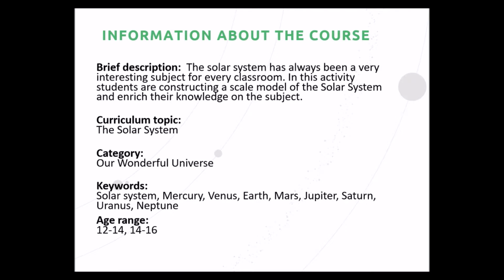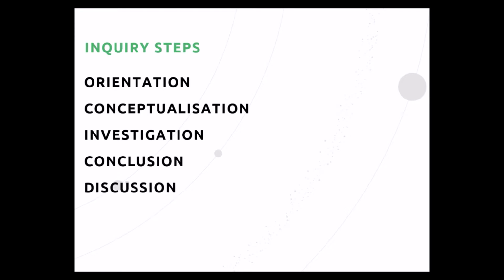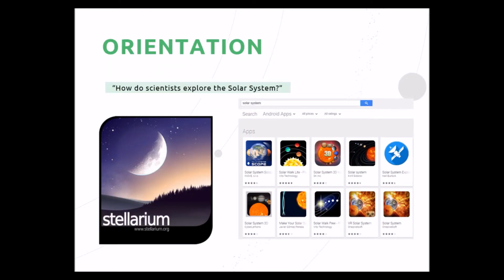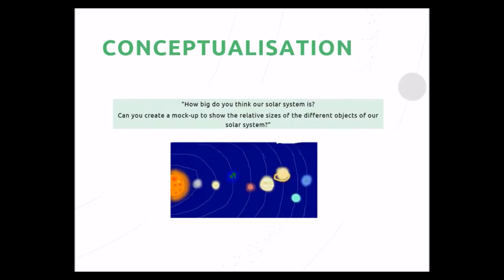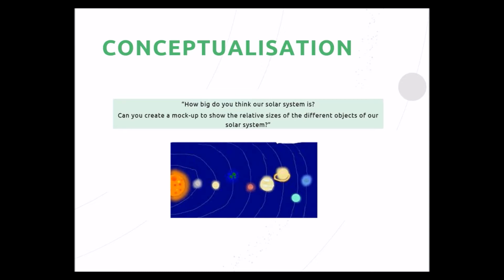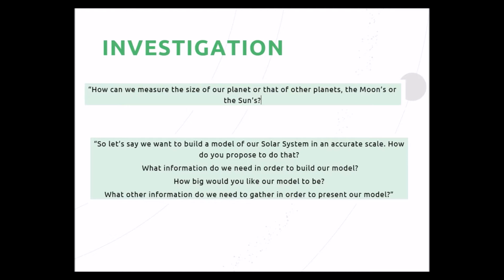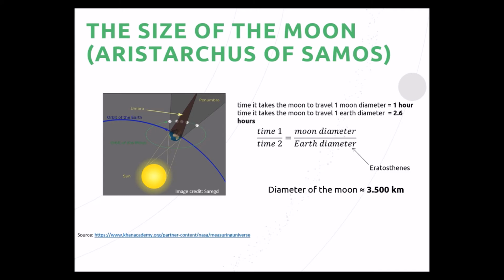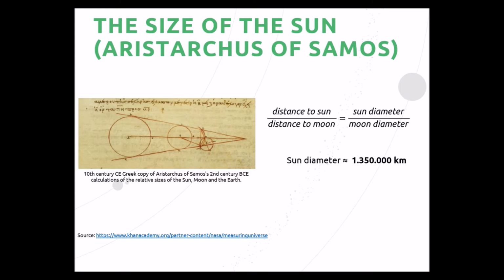"Walking the Solar System" Didactic course presentation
This is a quick presentation of our didactic course "Walking the Solar System" for secondary education.

This video is part of the "Our Wonderful Universe" Massive Open Online course, produced by Ellinogermaniki Agogi in the framework of the Space Awareness project